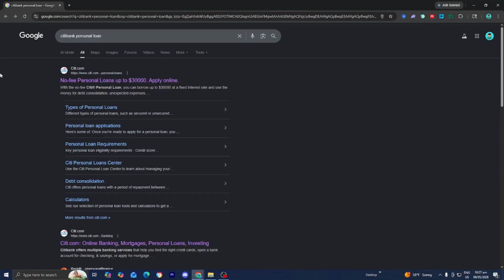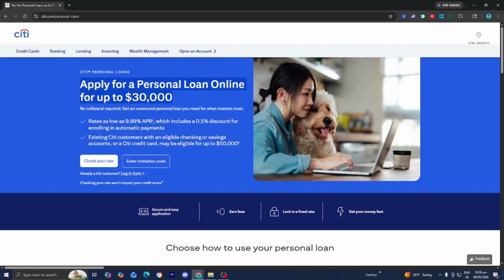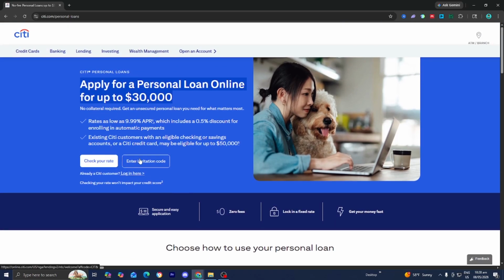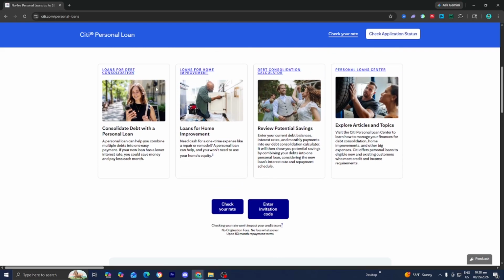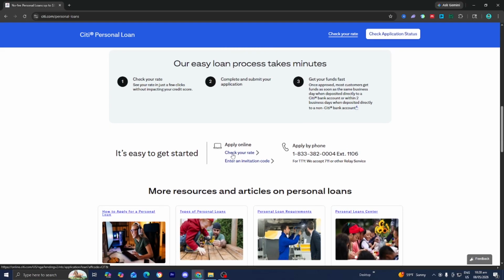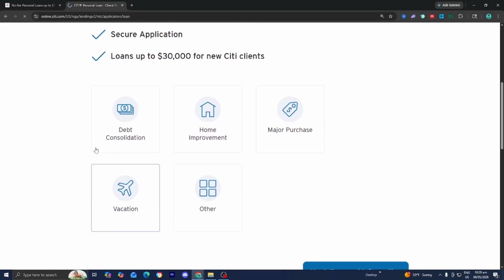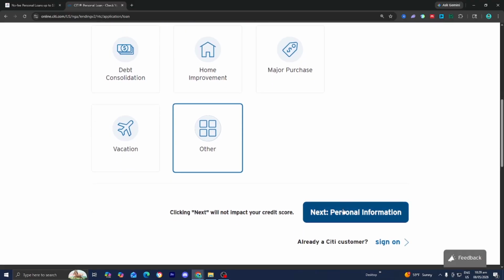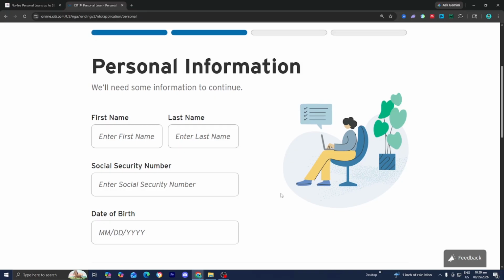How To Apply For Citibank Personal Loan! - Tutorial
Learn how to apply for a Citibank personal loan quickly and easily in this step-by-step tutorial! In this video, I’ll show you how to start a Citibank personal loan application online, check eligibility requirements, and understand the approval process.